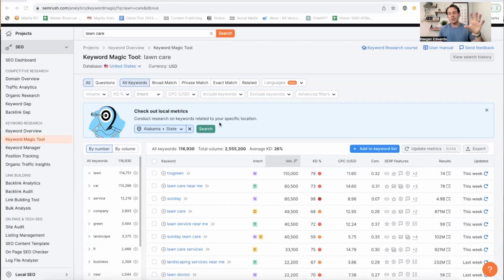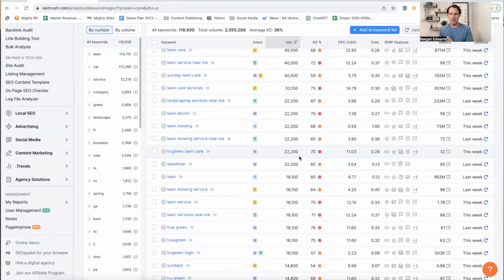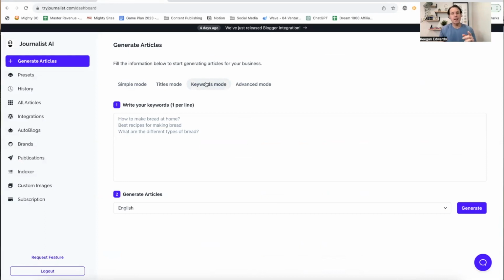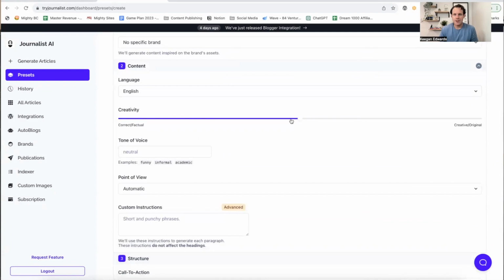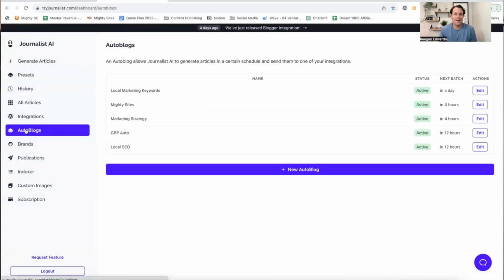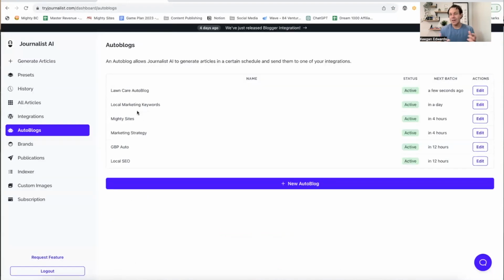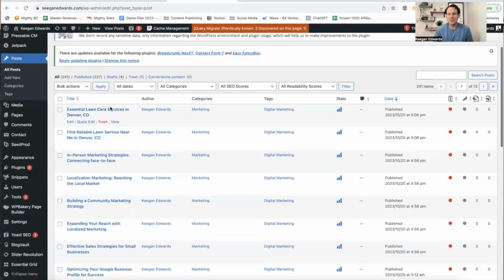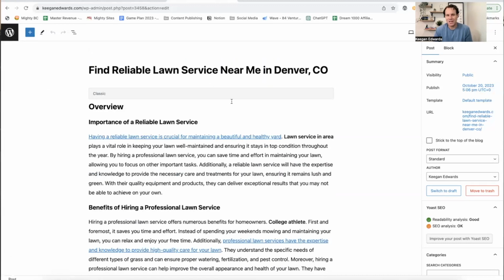How to Dominate Local SEO with Ai Blogs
In this video, I will teach local businesses how to dominate the local search results with professional ai generated blogs.

I'll show you how to set up an autoblog of articles that will post consistently for your business and increase your online visibility in your local market.